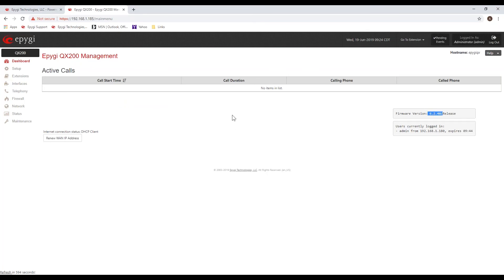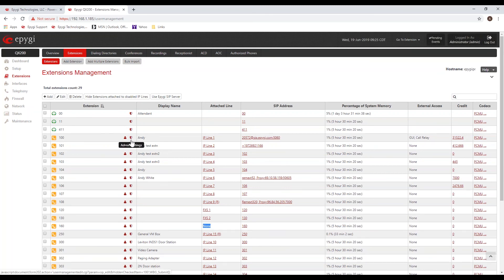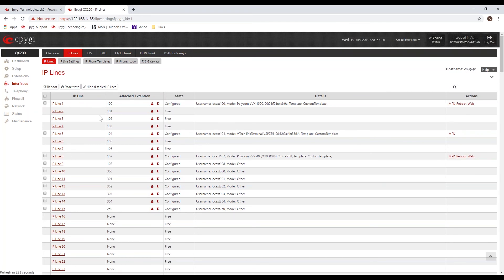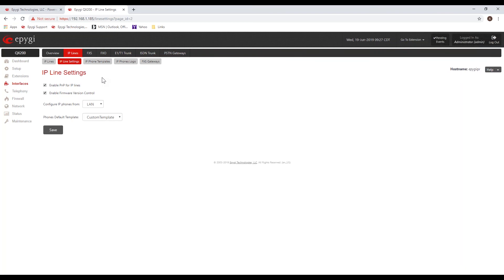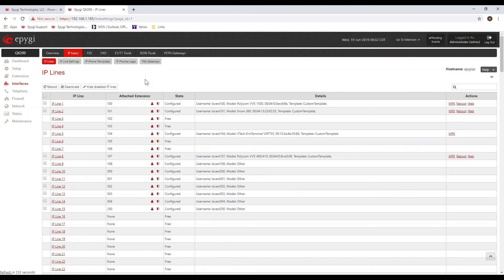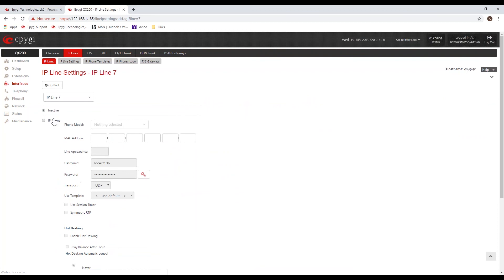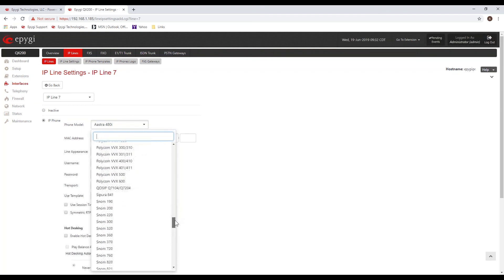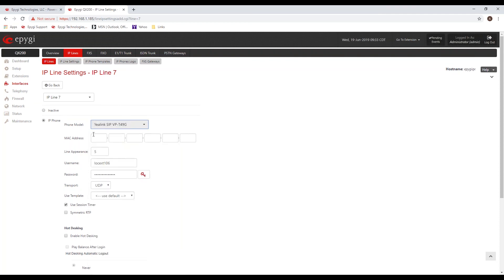Epygi Configuring IP Phones Webinar - Part 2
An introduction to configuring IP phones on the QX products, covering the basics of our Supported Phone vendors such as how to configure the phone, the keys, and templates. Also, the basics phone SIP Registration and SIP messages will be shown.